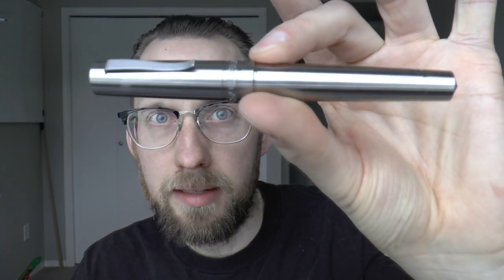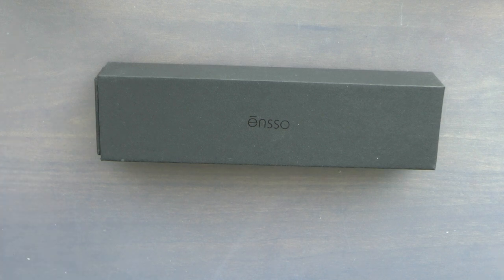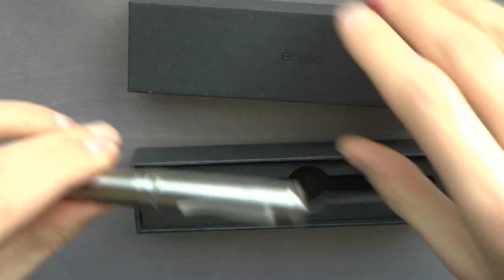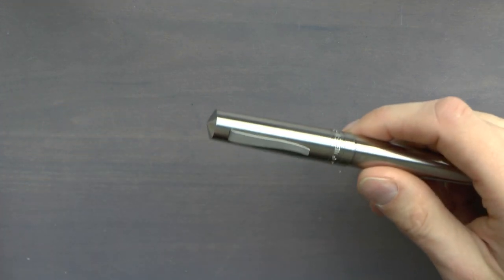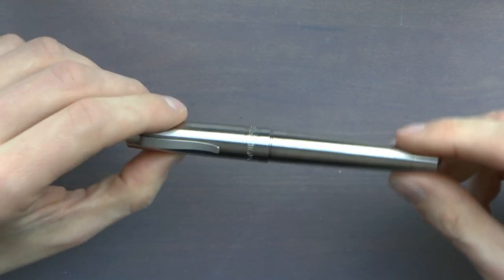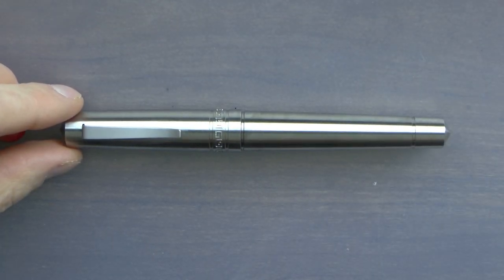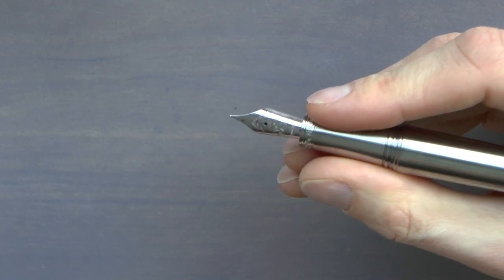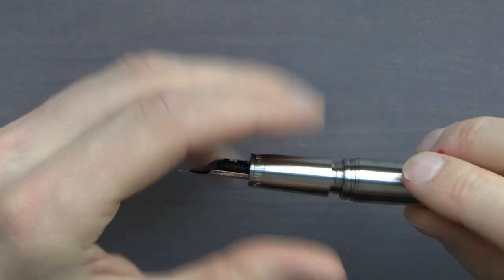Ensso Italia Fountain Pen Review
Talk to me on FPN: StephenBrown